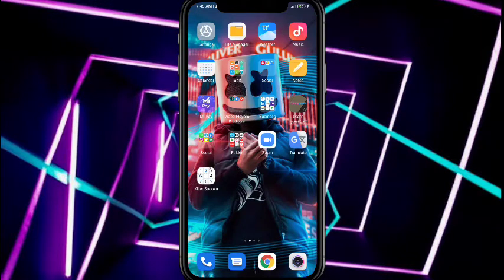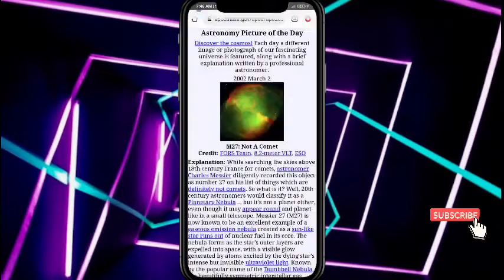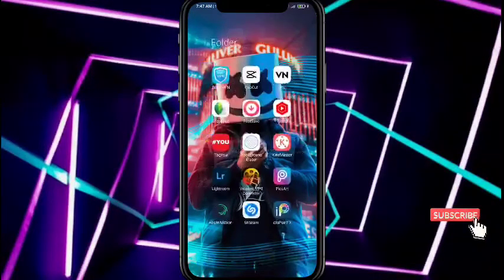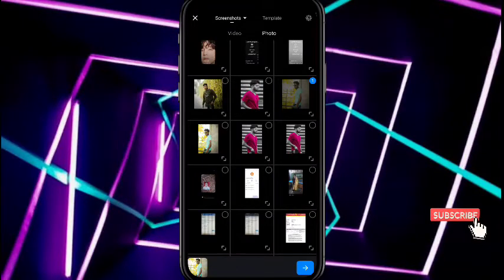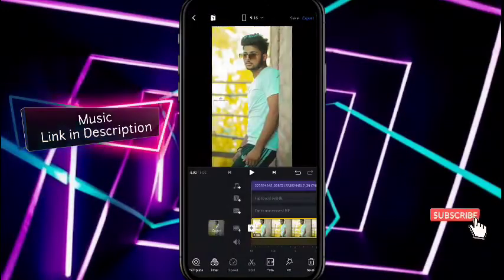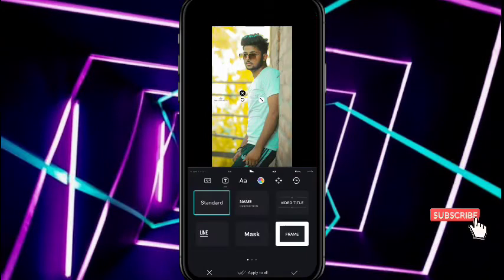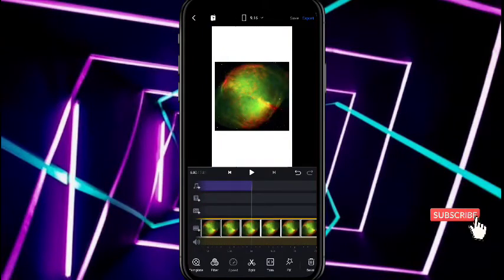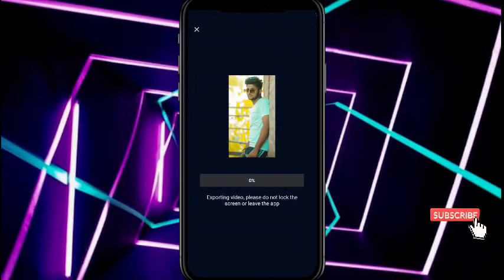A Picture Of The NASA When I Was Bron Tiktok trend | How to Do A Picture of the NASA When I was Bron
🙏🙏Hello Guys🙏🙏

WELCOME TO MAHADEV EDITZ CHANNEL